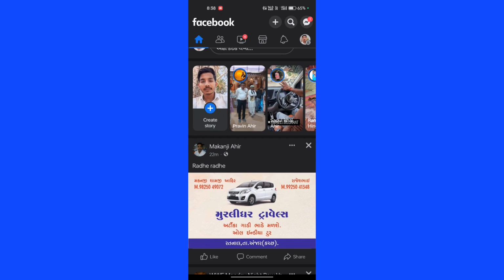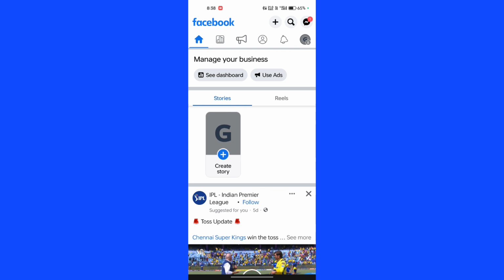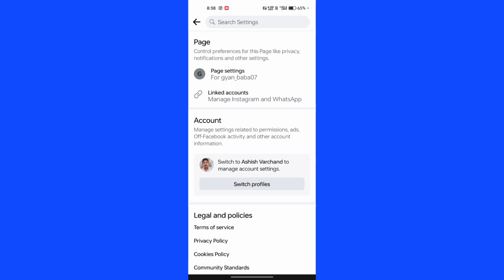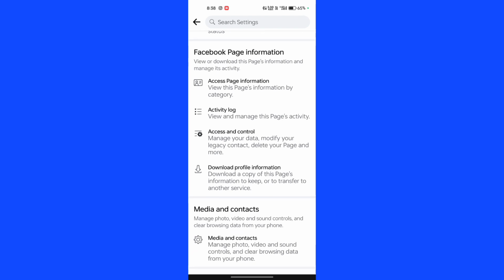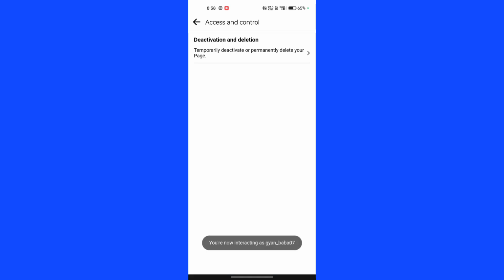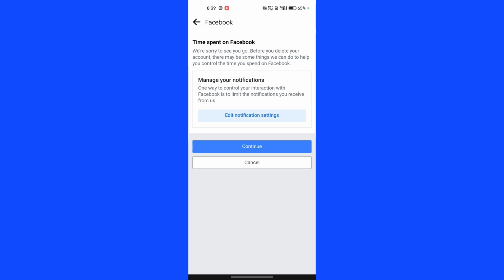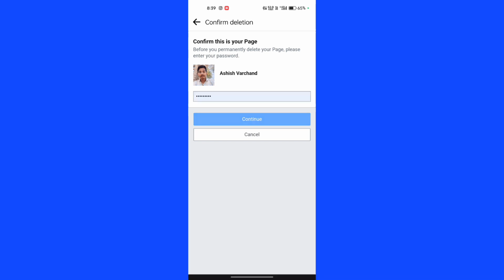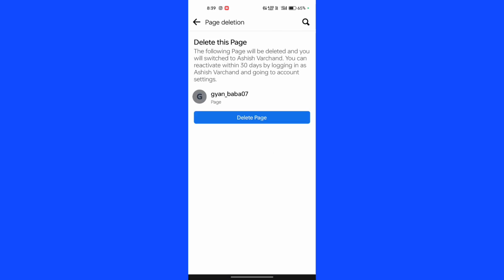How To Delete Facebook Page Permanently 2023